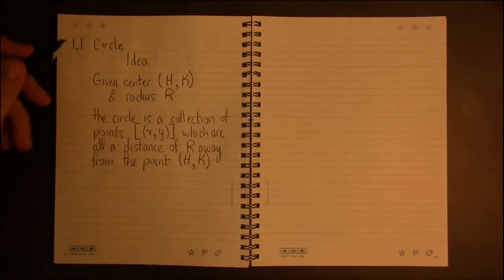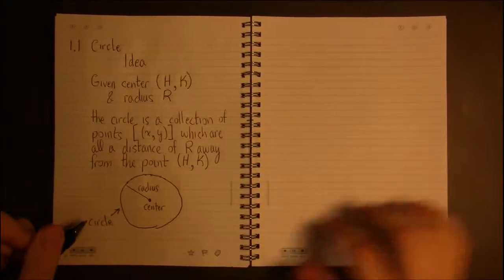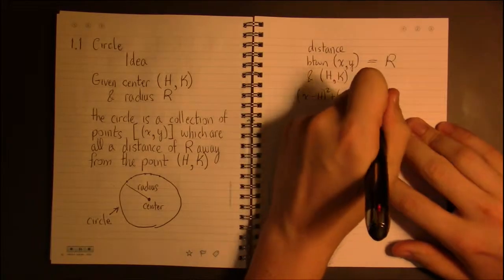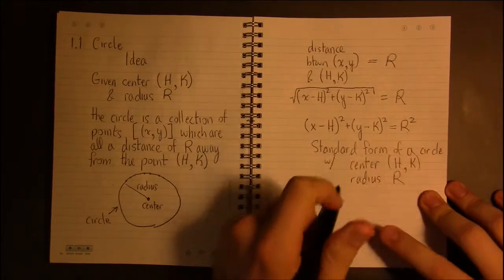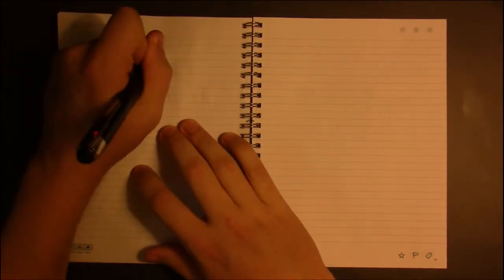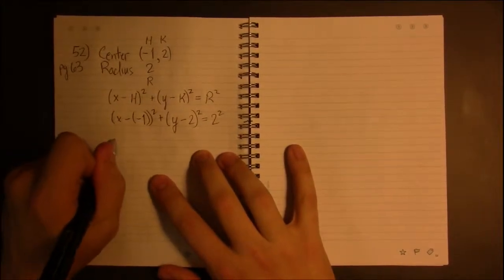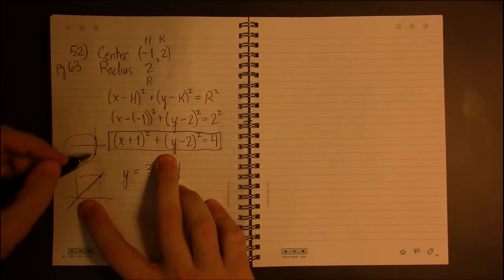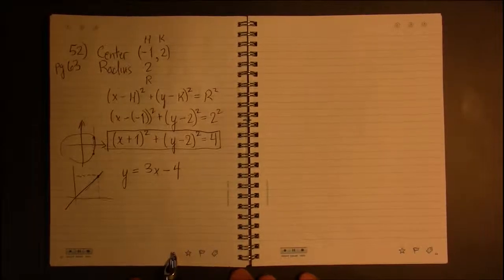1.1 #9—Circles: Idea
Topic: Circles
Section: 1.1
Book: Precalculus Essentials by Ratti and McWaters